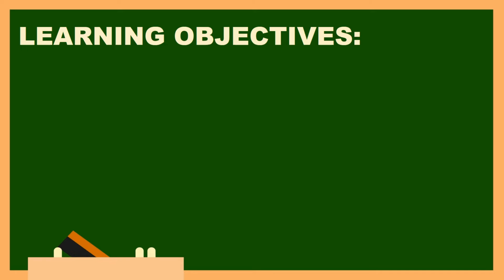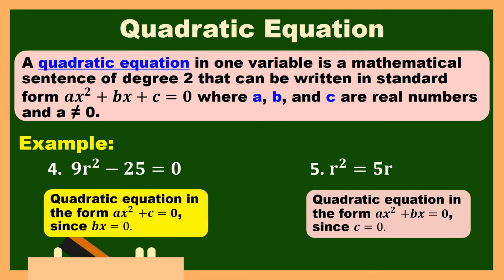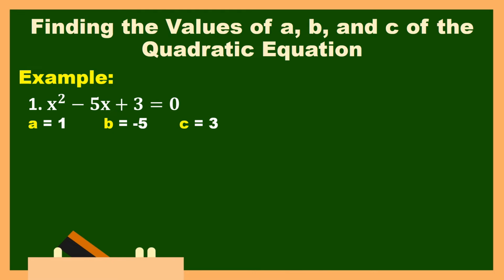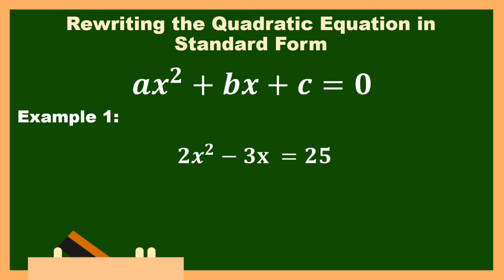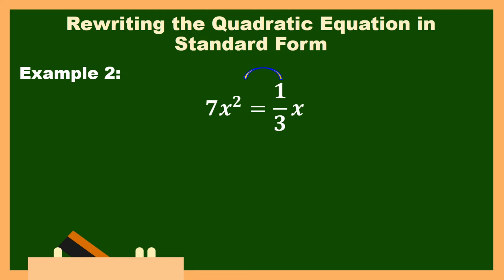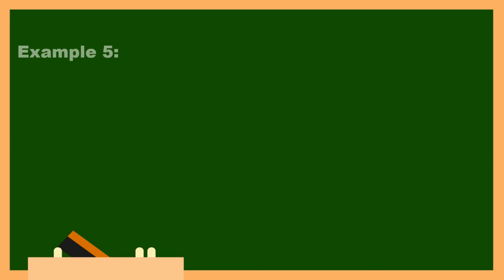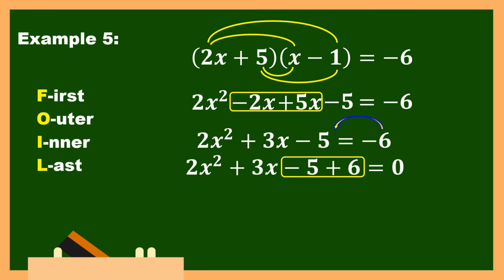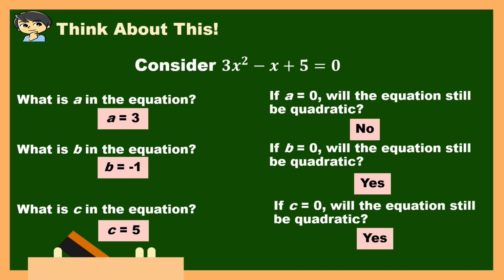Mathematics 9 Quarter 1 Week 1 ILLUSTRATING QUADRATIC EQUATIONS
This tutorial is all about Illustrating Quadratic Equations and is a MELC - Based Video Lesson. It is in a TagLish version so that you can easily understand the lesson.